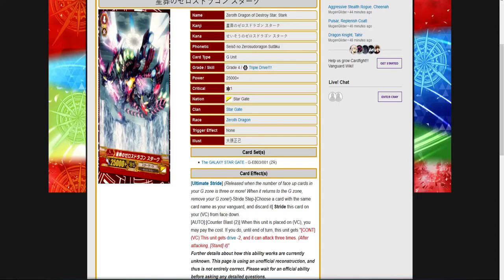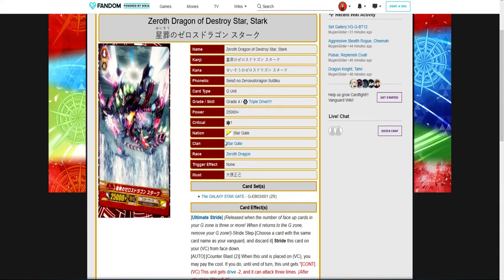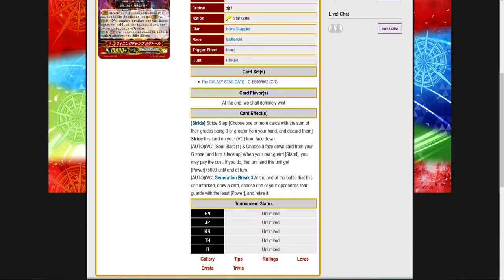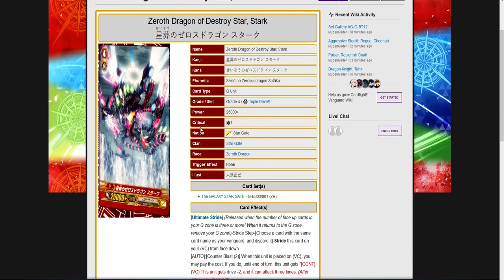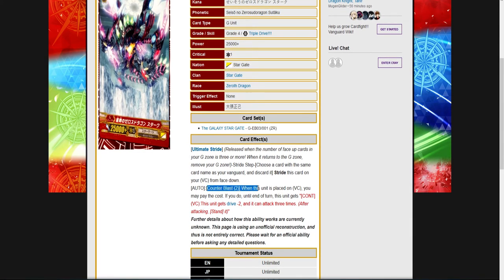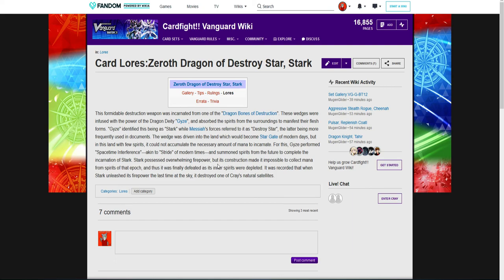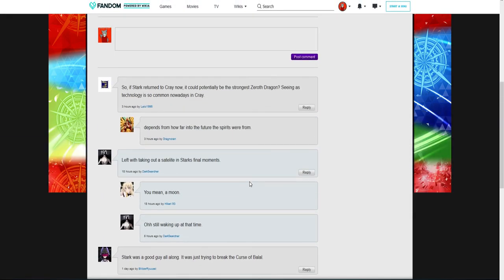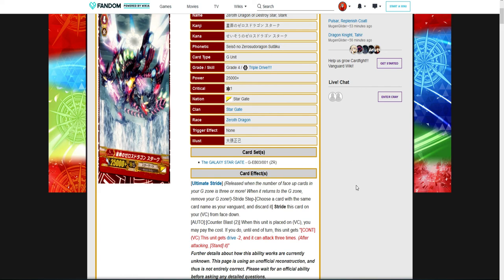(Reviewing) Zeroth Dragon of Destroy Star, Stark